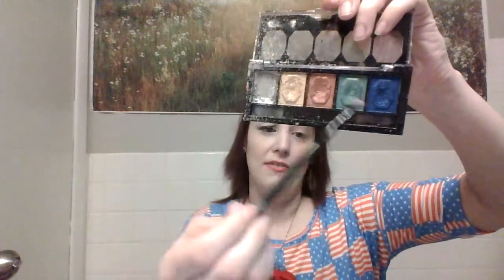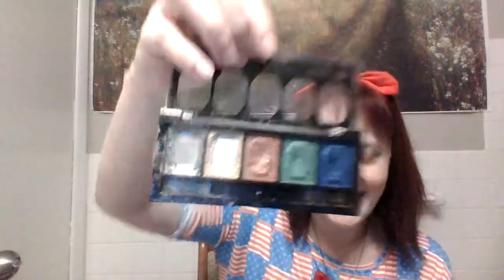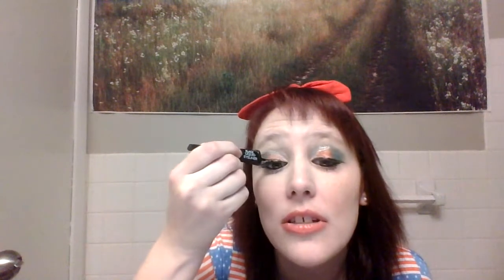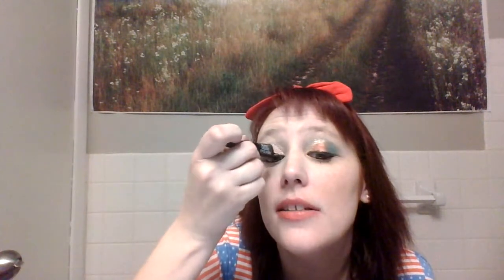A quick Red, white and blue makeup look for those of you interested in a flashy design :)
Hello everyone!!!
I hope you are doing well and staying safe and healthy. Thank you so much for all your love and support. I hope you like these little add videos, makeup is a hobby and I am planning to give you a few Holiday looks before December so please let me know if your liking them and want more by liking and letting me know in the comments. Thanks again, Love and light!